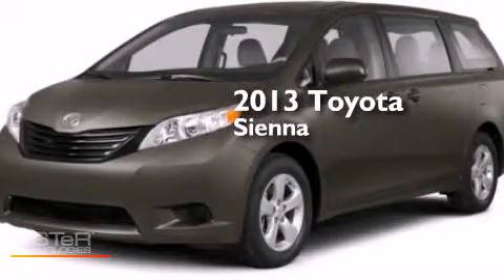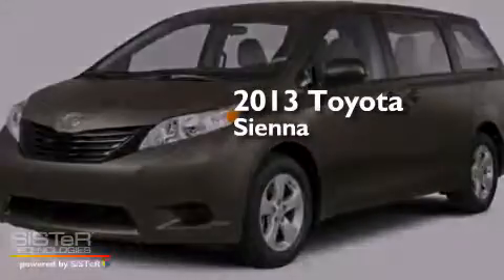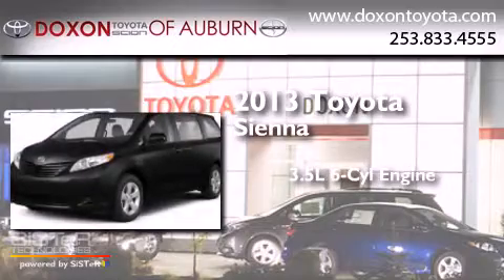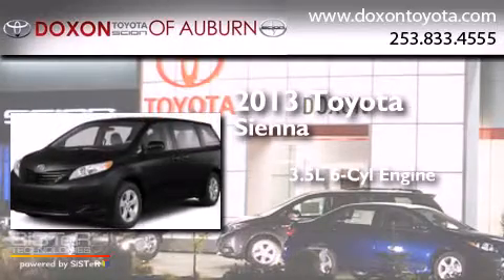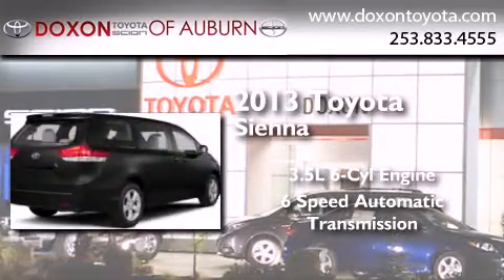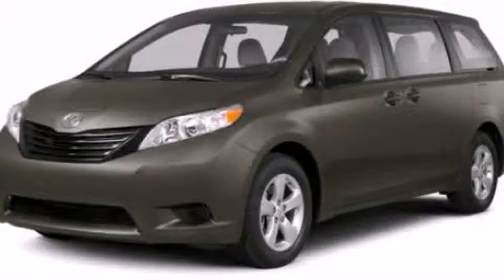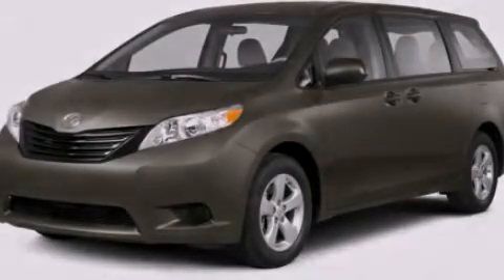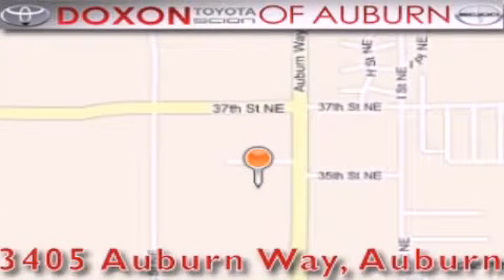2013 Toyota Sienna Puyallap WA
We've been honored to serve the Auburn WA area , we promise that your experience at our dealership will exceed your expectations ! Year : 2013 Make : Toyota Model : Sienna Engine : 3.5L V6 Trans . : 6 Spd Automatic Exterior : Predawn Gray Mica Interior : Light Gray Stock : 11580 Doxon Toyota 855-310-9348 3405 Auburn Way Auburn , WA 98002 The Doxon Family has been in the automobile business right here in Auburn since 1938 . Myron and Ken Doxon , along with their dad , sold Studebakers at 119 Auburn Way South . When you dialed the garage , as they called it , you phoned just 5 . Pretty simple . One number and you knew how to get hold of Doxon and Sons . The Doxons are four generations of automobile experience , and we want to make it as simple as dialing five when it comes to service and commitment . Were celebrating 42 years with Toyota as one of the oldest established Toyota dealers in the US . In 1964 , it was simple selling cars and trucks people could depend on . In 2007 , its still simple . Build the best cars and trucks in the industry ; with Quality , Dependability , and Reliability ; make them stylish and exciting to drive , with plenty of models from which to choose , and its simple to meet all your customers needs . Toyota has one of the best car , truck , and SUV lineups in the business . On your next visit , take a look at the lighted pictures on the wall . Youll see the history of the Doxon Toyota family and 65 years of commitment to the car business . Doxon Toyota in Auburn . A family tradition since 1938 . We believe our 65 years in business , allows our customers the confidence they need , to know our message of service will be followed . Weve called it The Doxon Difference since 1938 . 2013 Toyota Sienna Auburn WA